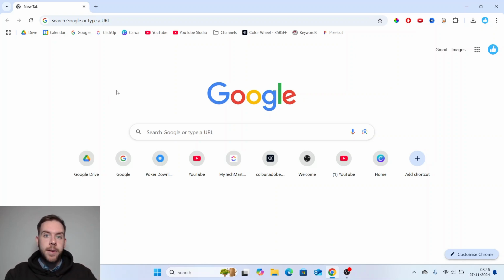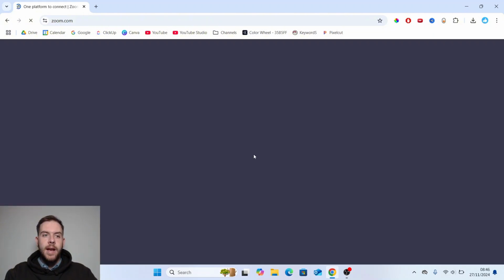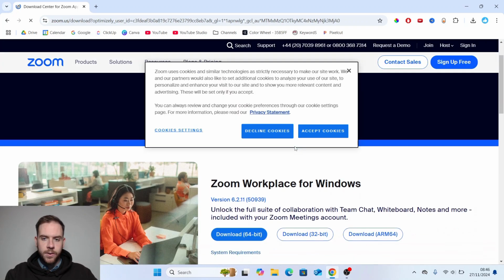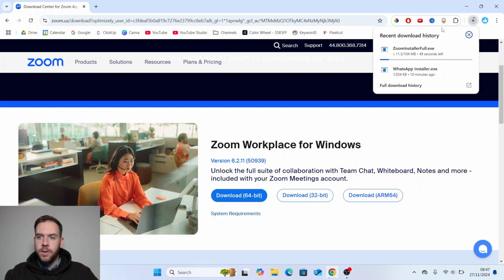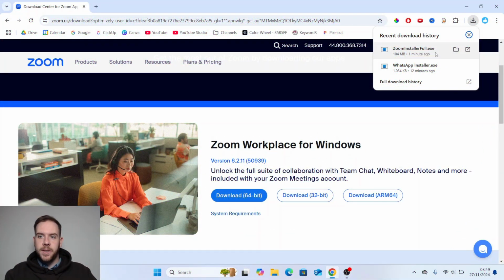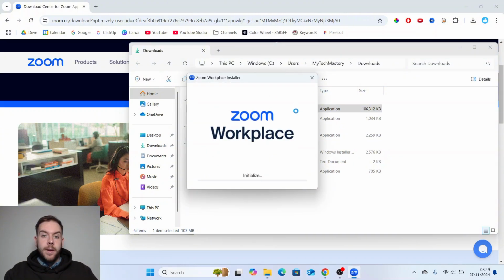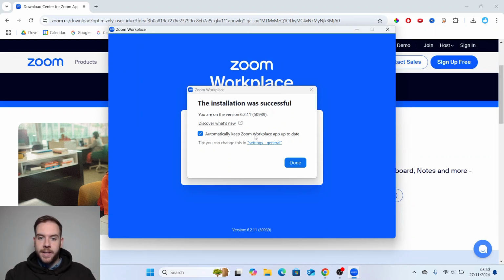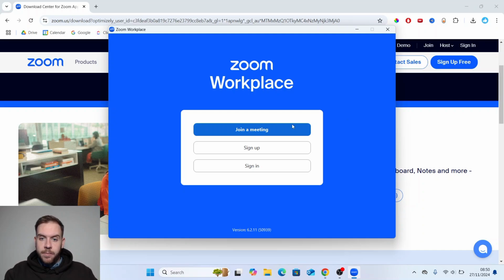How To Download & Install Zoom On Windows PC (Step-By-Step Tutorial) - 2025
🚀 In this video, I will show you step-by-step how to download and install Zoom on your Windows PC Desktop device.